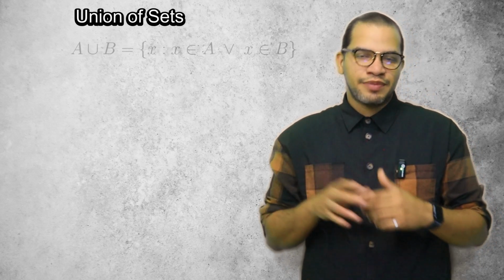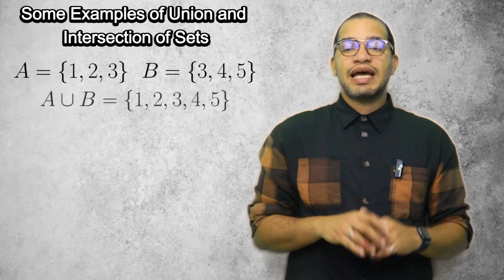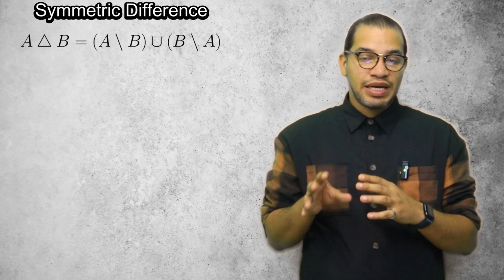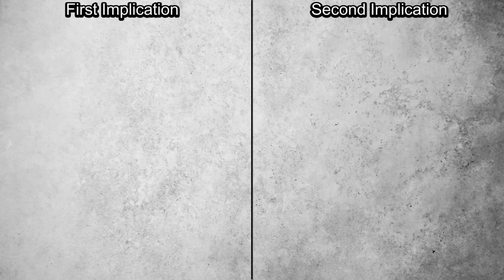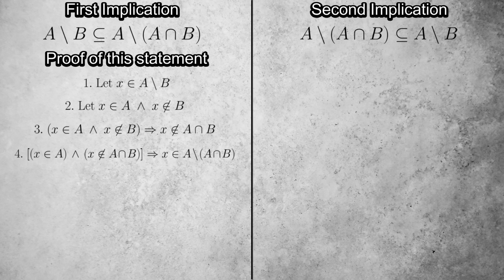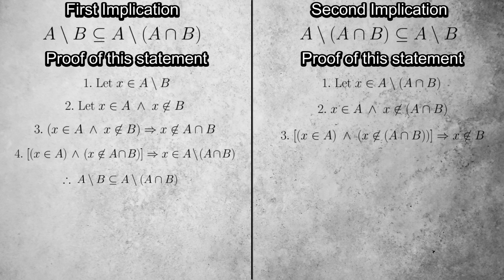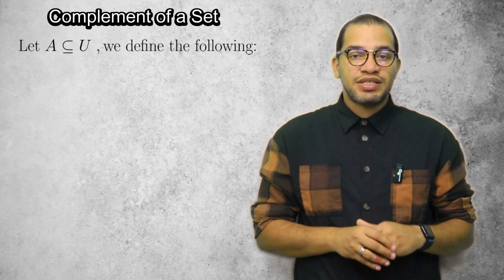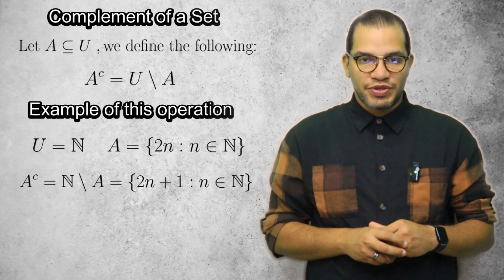Logic & Set Theory 10 | Set Operations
Lesson 10 of the complete Propositional Logic & Set Theory course.

In this lesson: union, intersection, difference, symmetric difference and complement, with their definitions in terms of logical connectives.

⬅ Previous: Logic & Set Theory 09 | Fundamentals of Set Theory
➡ Next: Logic & Set Theory 11 | Properties of Set Operations, Part 1

🎯 PREREQUISITES
Lessons 08-09.